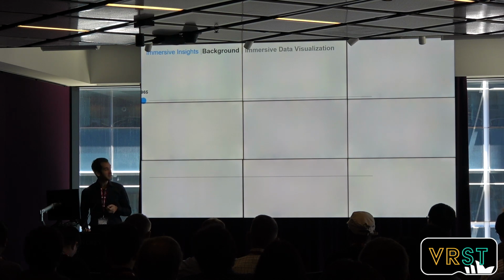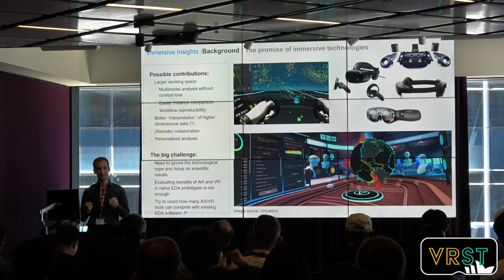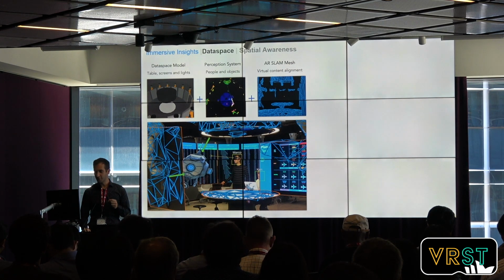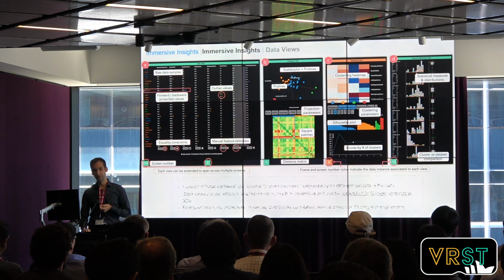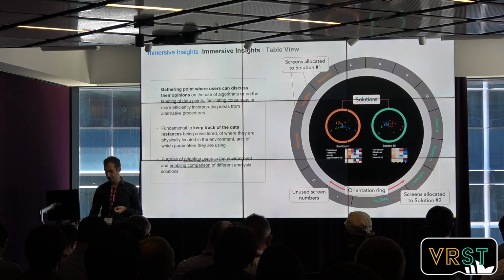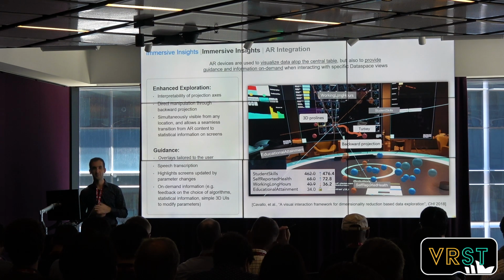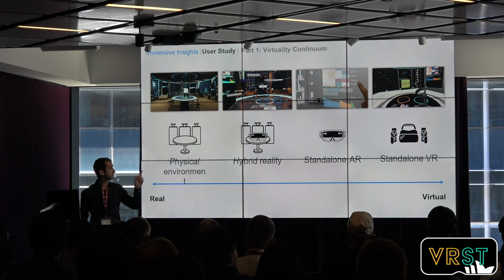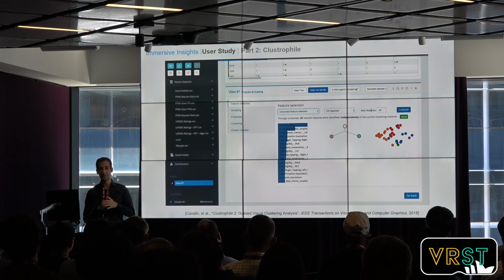Immersive Insights Presentation @ VRST 2019